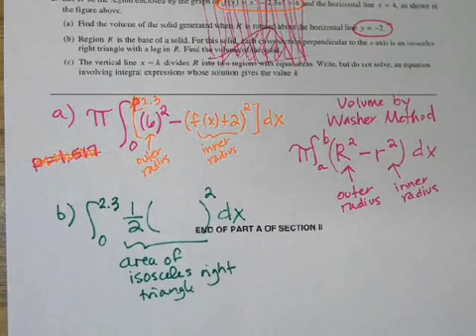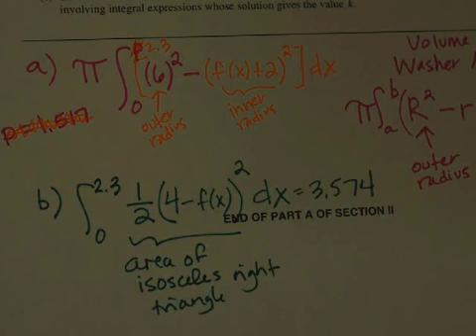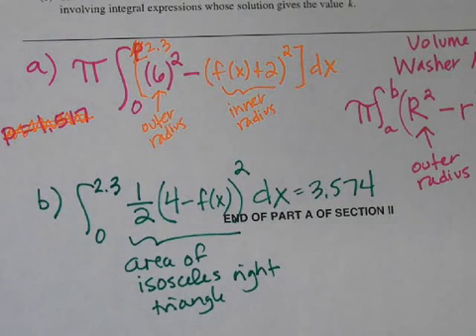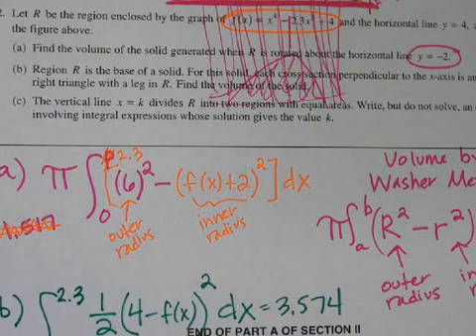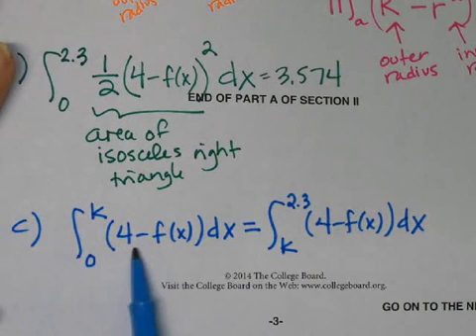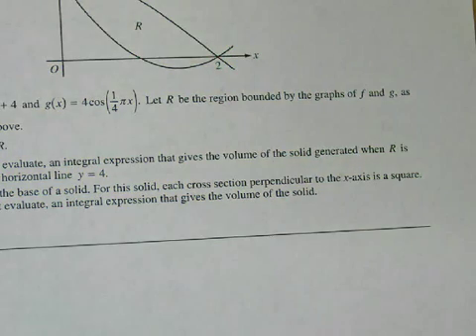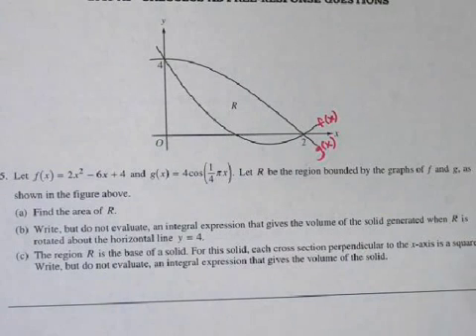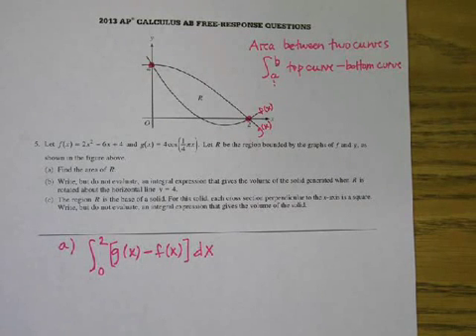AP Review 4/30/16_3